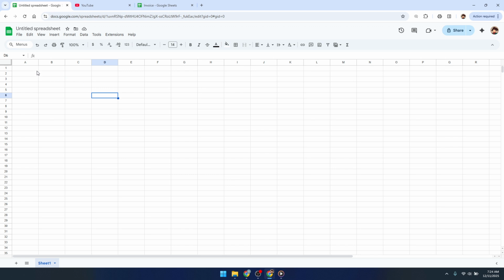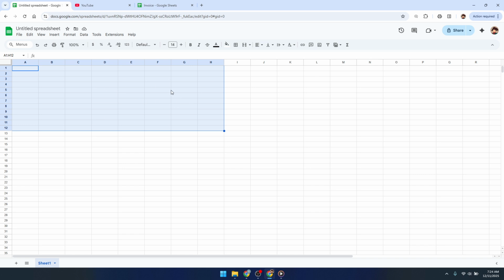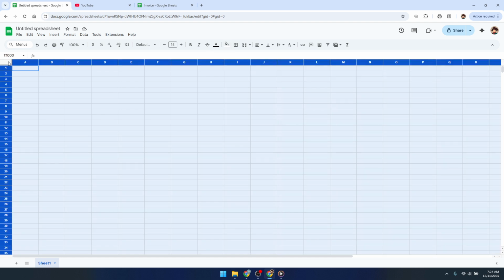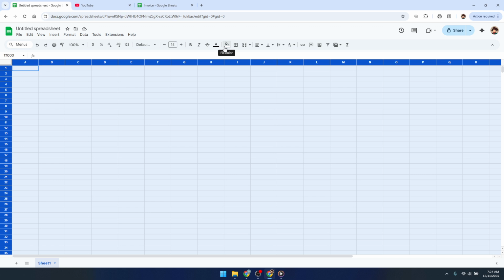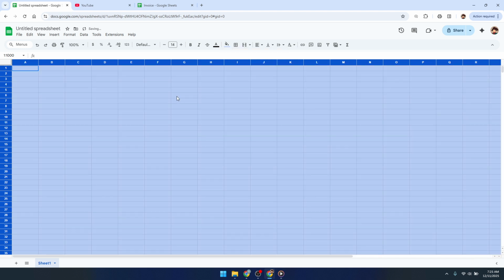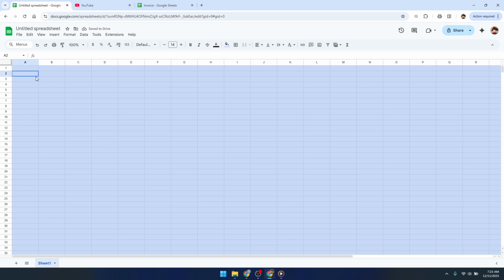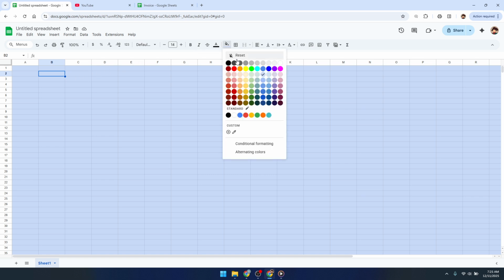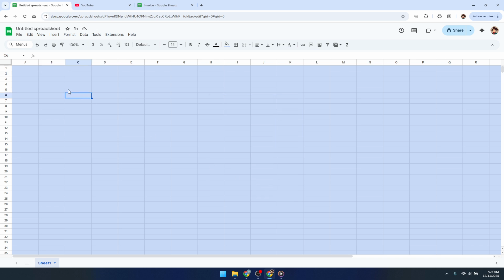How To Change The Background Color In Google Sheets [2026 Guide]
In today's video we cover: change background color, Google Sheets tips, Google Sheets tutorial, background color change, spreadsheet formatting, Google Sheets guide, color formatting sheets, how to use Google Sheets, Google Sheets basics, spreadsheet design tips, customize Google Sheets, cell background color, Google Sheets help, Sheets color options, improve Google Sheets, Google Sheets for beginners, formatting tips Google Sheets, data visualization sheets, Google Sheets tricks

-Google Drive
-Google Meets
-Google Sheets
-Google Chrome
-Google Forms
-Google Gmail